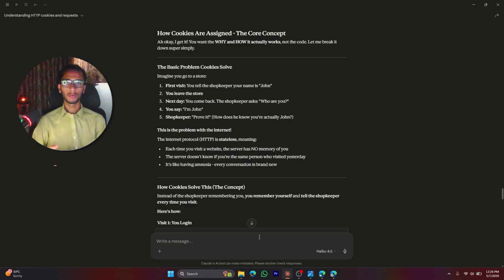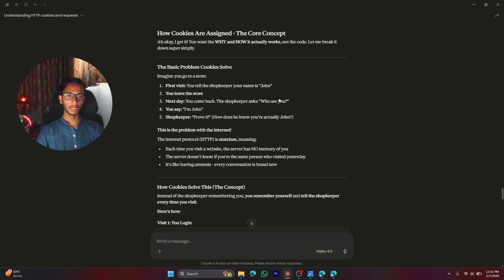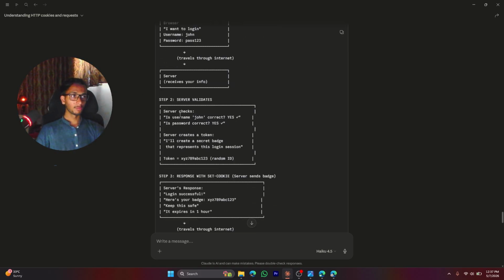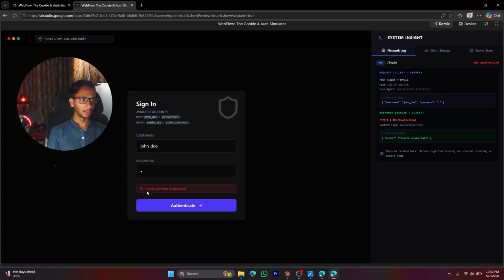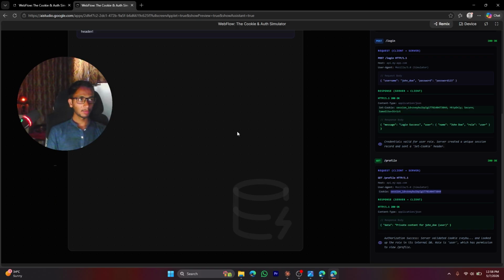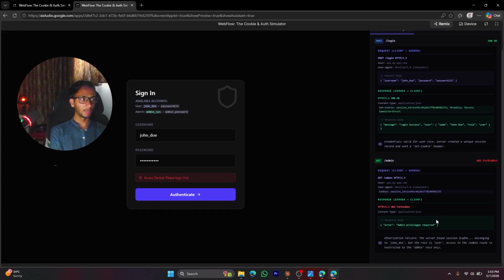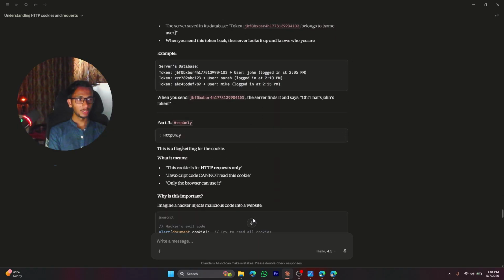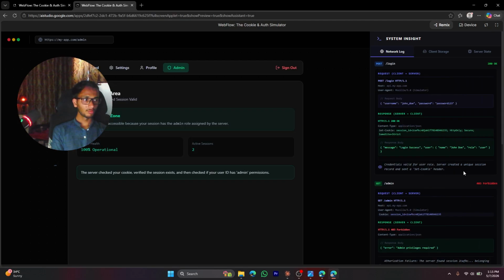Understanding Cookies - How Websites Remember You | Hacking Fundamentals Part 4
HTTP has no memory. Every time your browser makes a request, the server has completely forgotten who you are. The reason you stay logged into any website — ever — is a randomly generated token sitting in your browser storage. This video shows exactly how that works, what happens when it expires, and what a hacker can do if they get hold of it.

In this video you'll learn:

Why HTTP being stateless means websites would make you log in every single time you click a link — and how session cookies solve this problem without storing your password anywhere near the browser
The full cookie lifecycle — from submitting login credentials, to the server generating a random session ID, to the Set-Cookie header in the HTTP response, to every future request carrying that token automatically
What the HttpOnly flag actually does — and why without it, a single line of injected JavaScript can read your session cookie and hand a hacker full access to your account without ever knowing your password
What the Secure flag means — why a cookie marked Secure will never travel over unencrypted HTTP, even if the server tries to send it, which stops session tokens from being intercepted on shared networks
What the SameSite flag prevents — a live walkthrough of a CSRF attack scenario where a malicious website uses your bank session cookie to send money to a hacker, and how SameSite=Strict blocks it completely

This is Part 4 of the Website Hacking series — Module 1 (Foundational Layer). Part 3 covered HTTP requests, responses, methods, and status codes. This video covers the authentication layer that sits on top of HTTP.

If you've searched for how do session cookies work web security, what is HttpOnly flag explained, what is CSRF attack explained simply, how do hackers steal session tokens, or cookies explained for beginners web hacking — this is that video. Everything is explained with analogies first, then shown live in a working simulator.